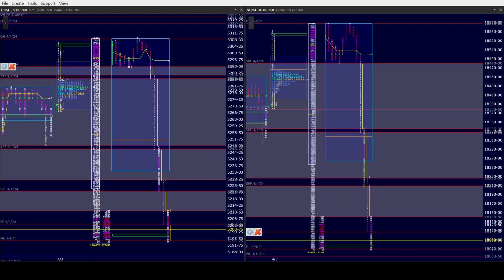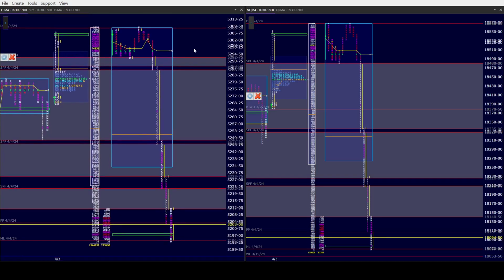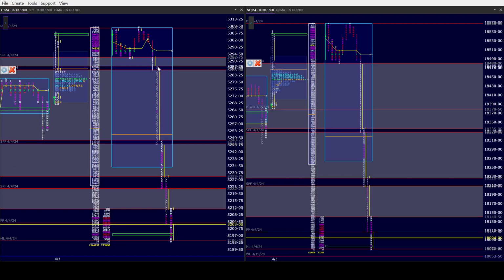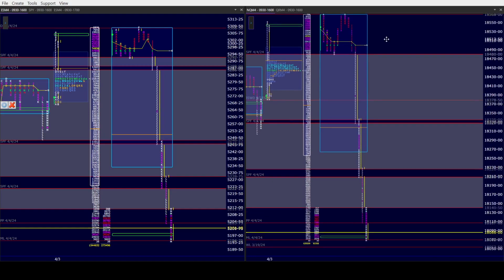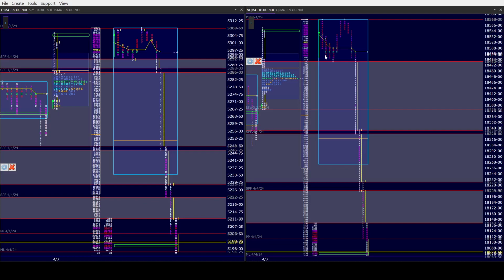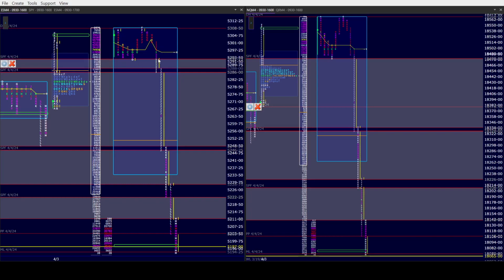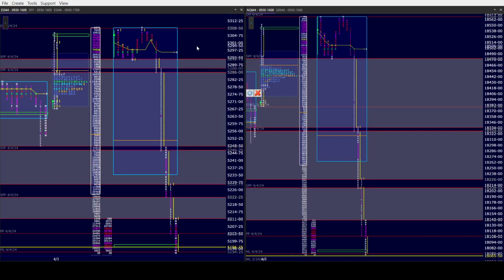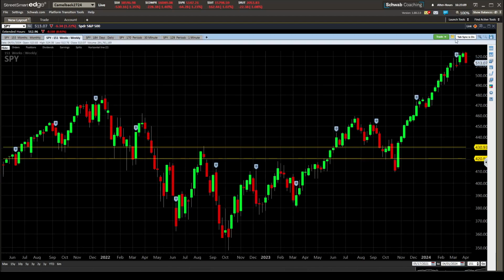ES NQ PM 4/4/24. Much longer than usual but believe it is worth your time. DDD for all 3 indices!